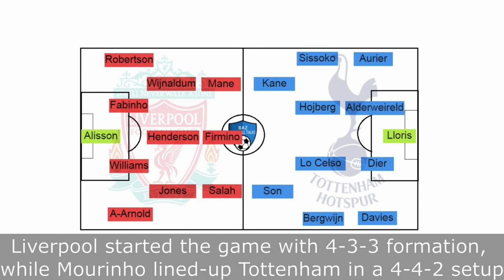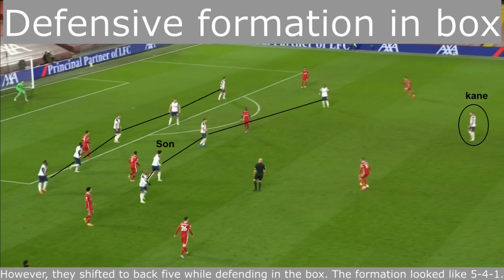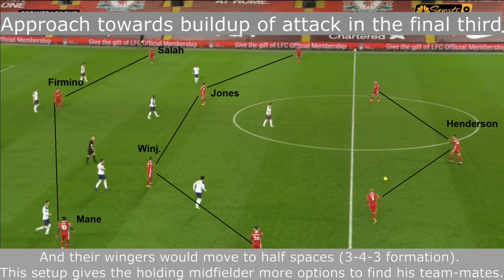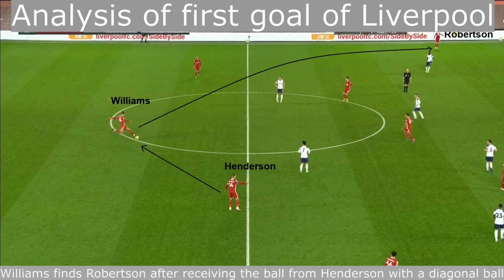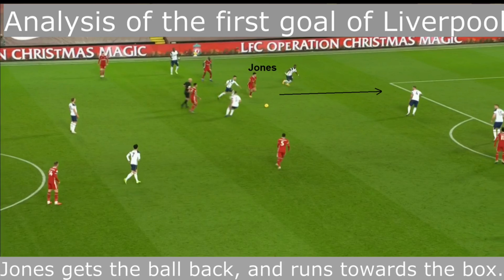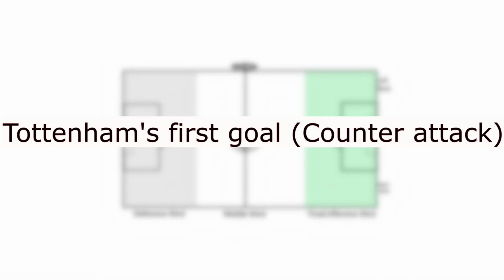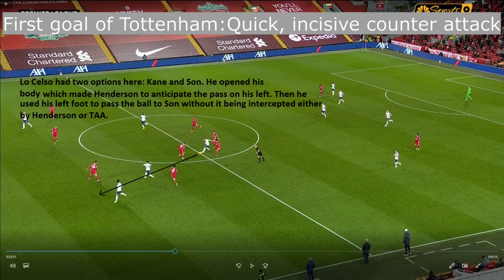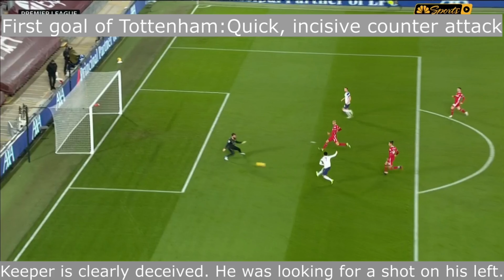Liverpool escaped with three points: Liverpool Vs Tottenham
Analysis of the English Premier league game between Liverpool and Tottenham on 16 December 2020.

Music
Title:Forget me not (For Intro)
Artist: Patrick Patrkios